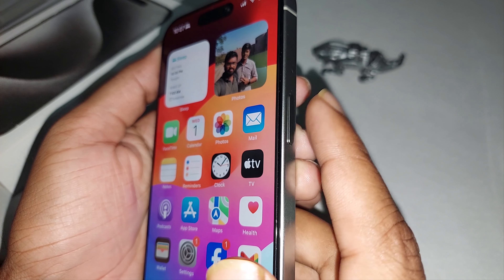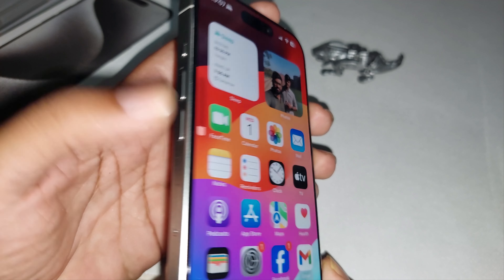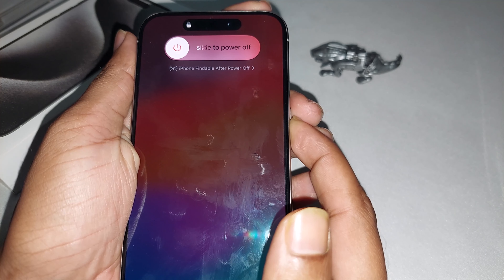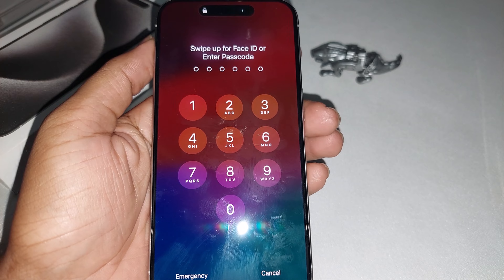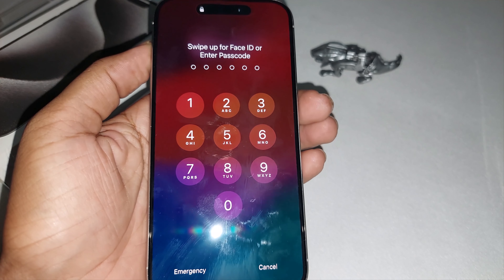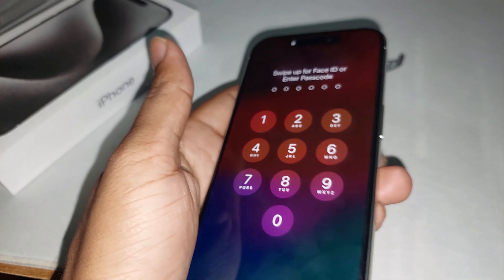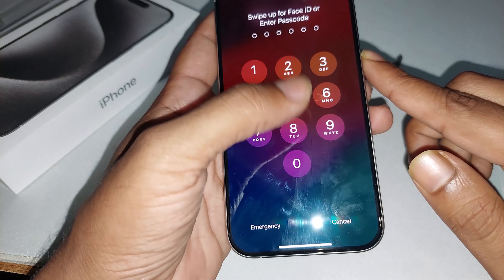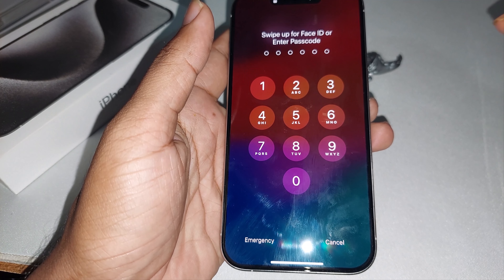iphone 15 PRO : How To Force Restart An iPhone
iPhone frozen or having other issues? A soft or forced restart can solve a lot of problems quickly. Learn the options and steps to get your iPhone working again.

0:03 Intro
0:20 Process
1:10 Outro